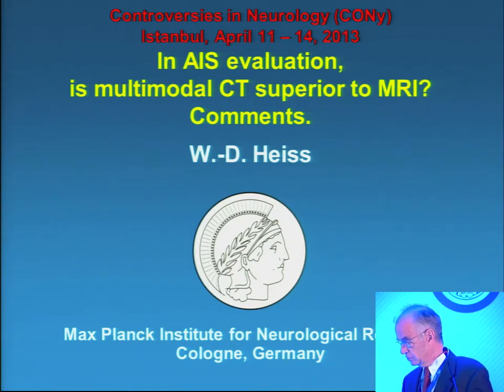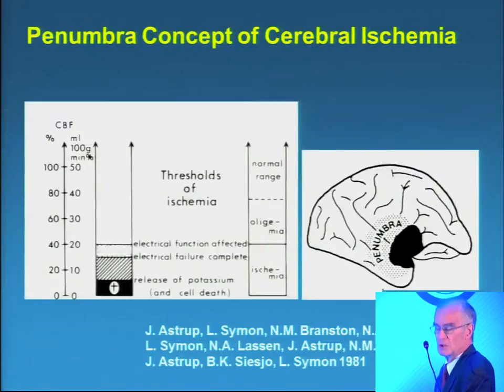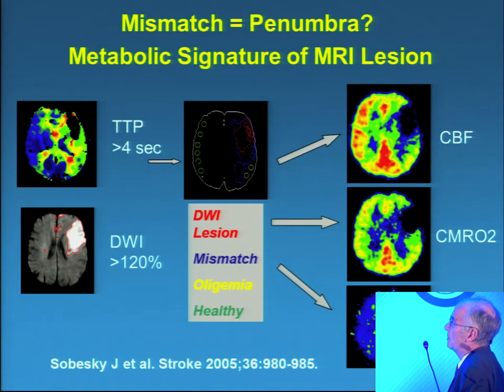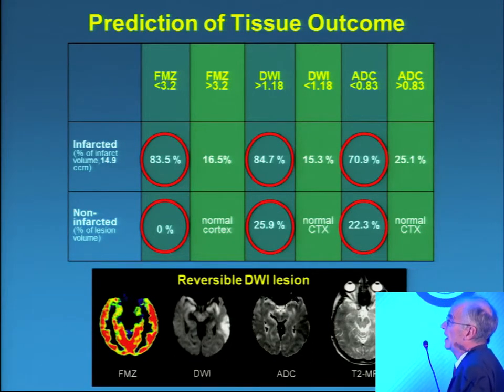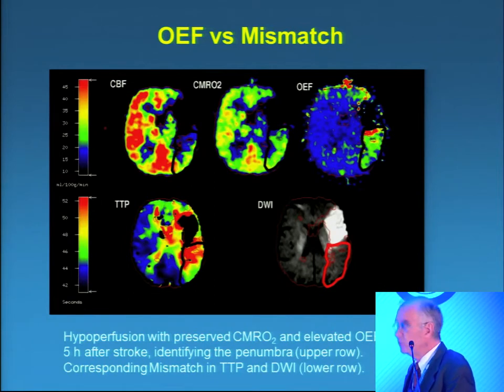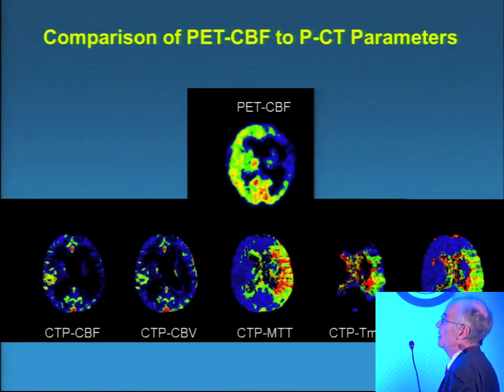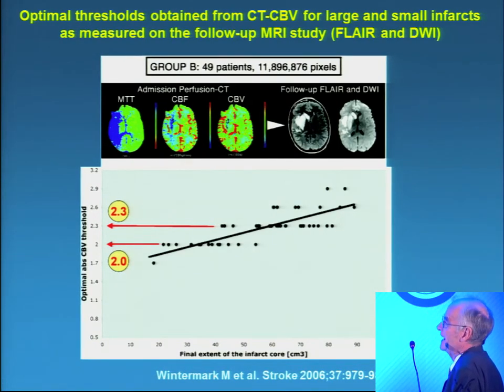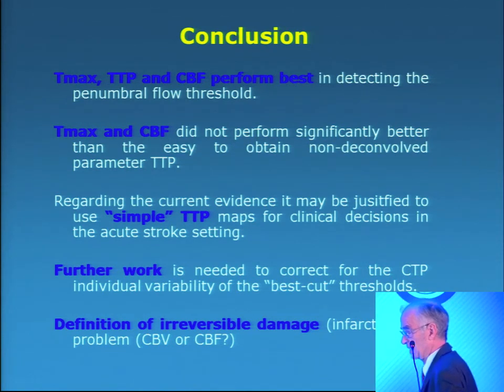TISCONy-2013_FrA_06-DHeiss